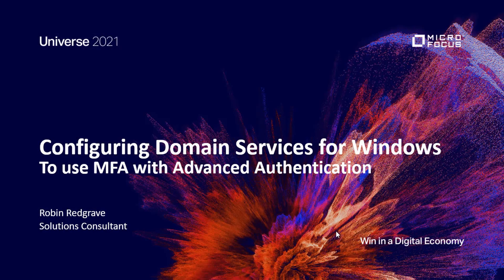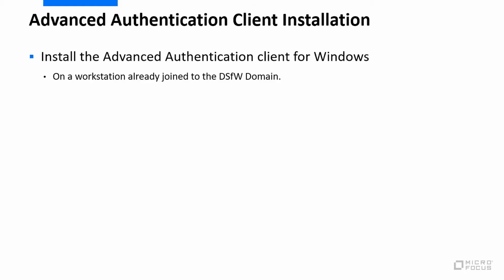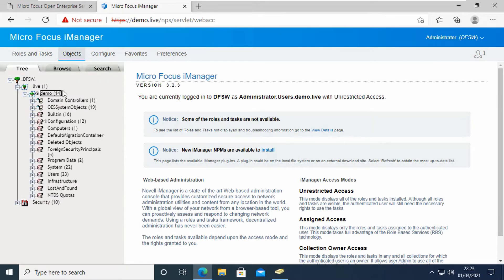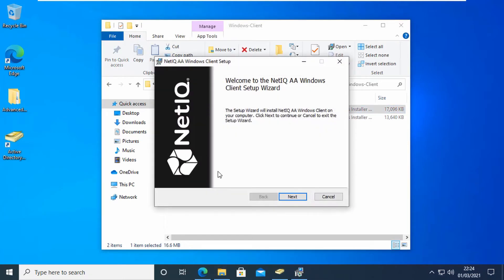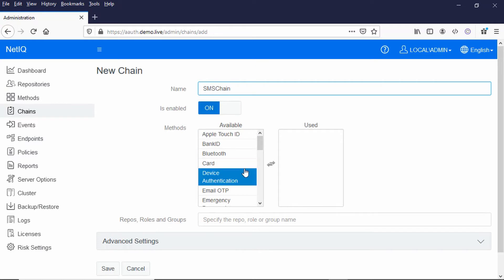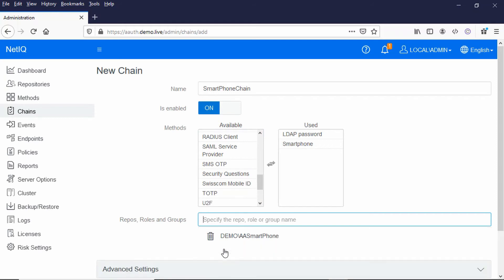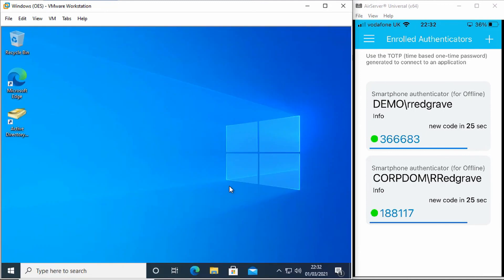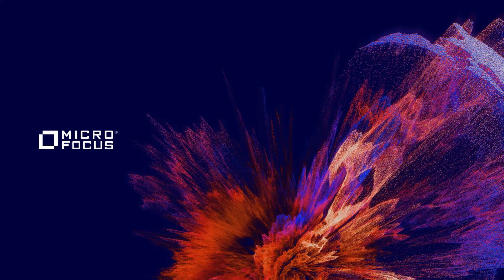Configuring NetIQ Advanced Authentication for Domain Services for Windows (DSfW)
Bundled with Open Enterprise Service, Domain services for Windows (DSfW) enables eDirectory to look, and behave, like Active Directory. This enables our customers to run Active Directory enabled applications in a non-Microsoft environment. This video shows the how to configure Windows workstations to use multi factor authentication (MFA) provided by NetIQ Advanced Authentication when accessing DSfW services.